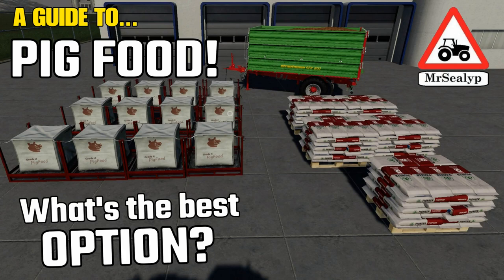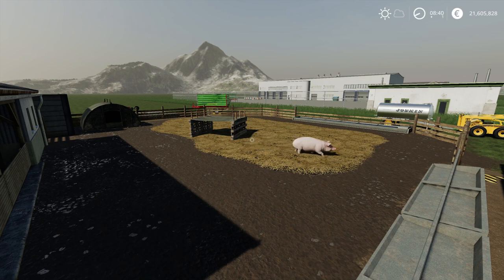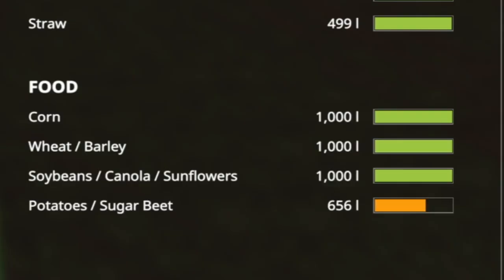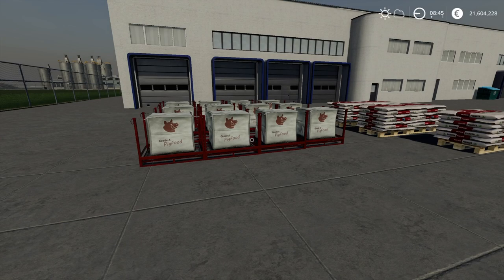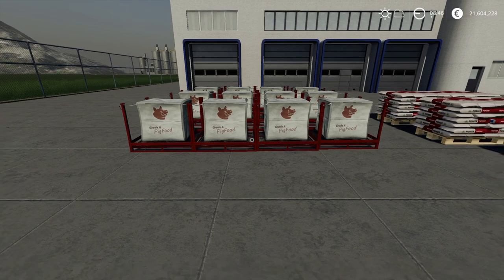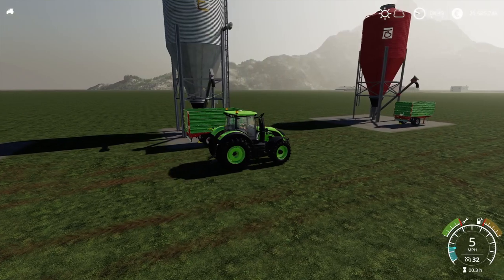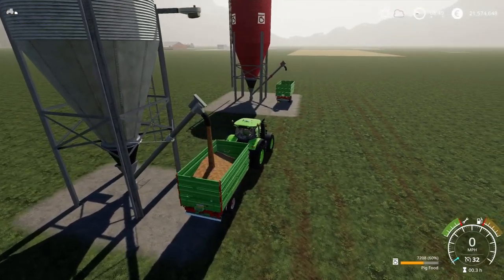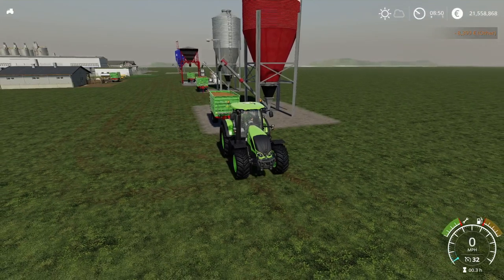A Guide to... PIG FOOD! What's the best OPTION? Farming Simulator 19, PS4, Assistance!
A Guide to… PIG FOOD! What’s the best OPTION? Farming Simulator 19, PS4, Assistance! GIANTS Software. Focus Home Interactive. With the release of a couple of new pig food related mods, I thought it was a good time to look at what options are available if you’re in the market for cheaper pig food. Agrartechnik Nordeifel, Castiga, EDGE Gaming & Holger Sengstock.